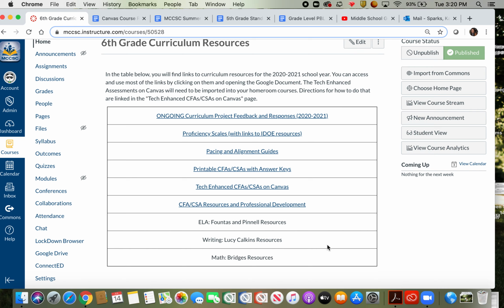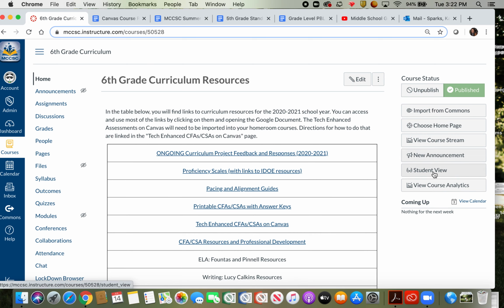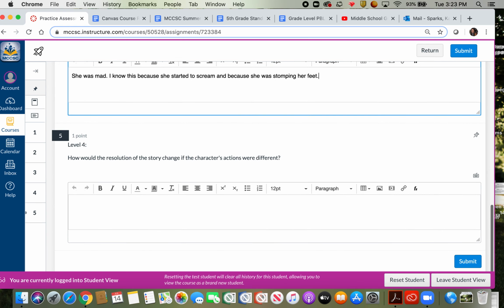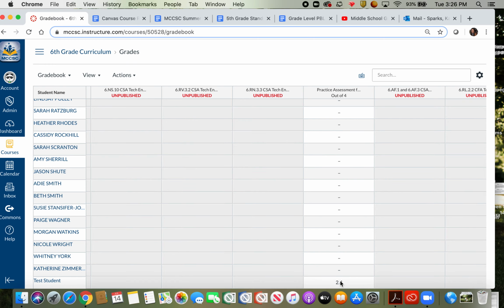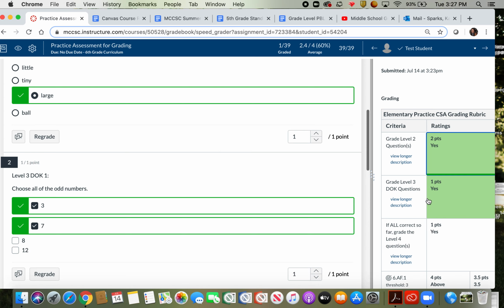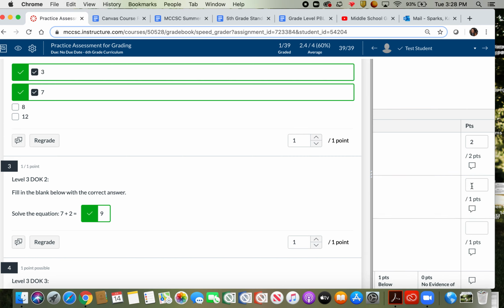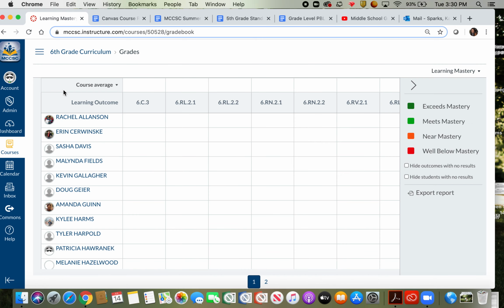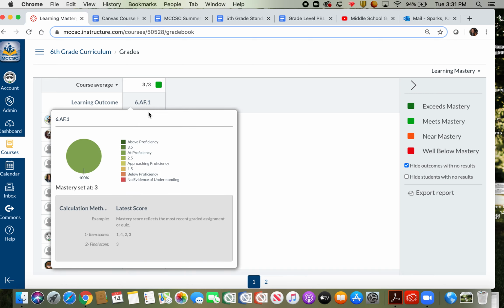Elementary Grading on Canvas with a Rubric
This tutorial shows elementary teachers using tech enhanced assessments on Canvas how to take a practice quiz and grade it. It also walks through the steps of grading with a rubric and viewing those scores as Learning Outcomes on Canvas.